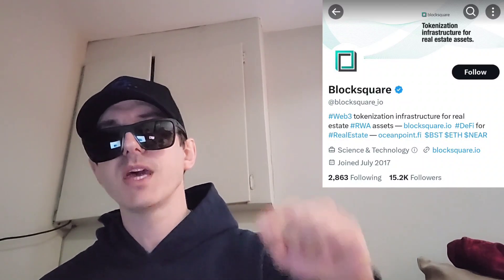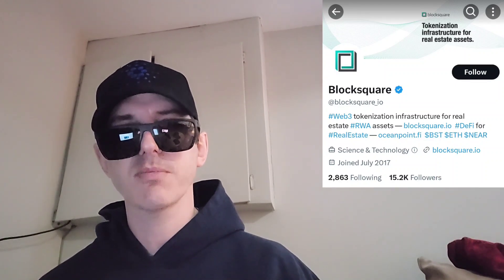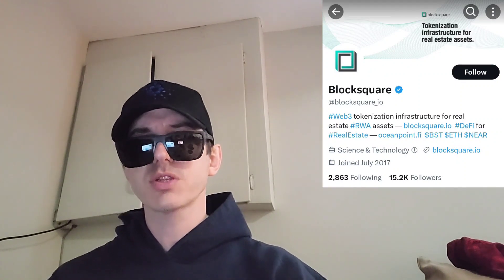$BST - BLOCKSQUARE TOKEN CRYPTO COIN ALTCOIN HOW TO BUY NFT NFTS BSC ETH MEXC GLOBAL PROPTOKEN BSPT